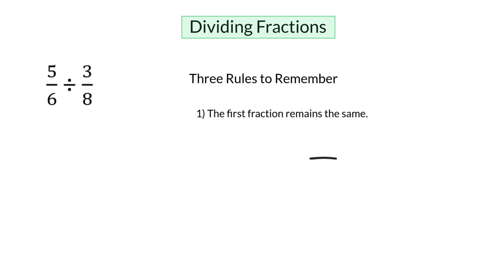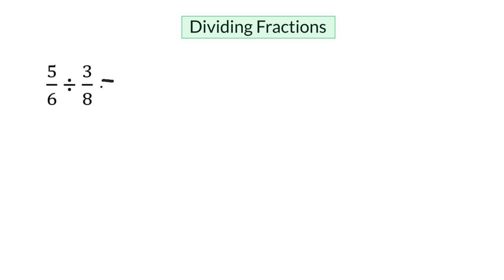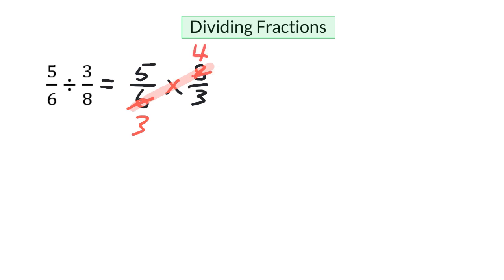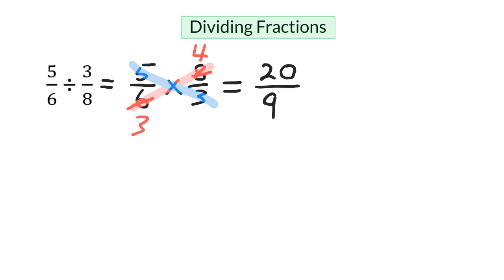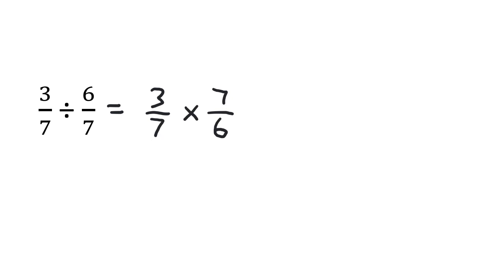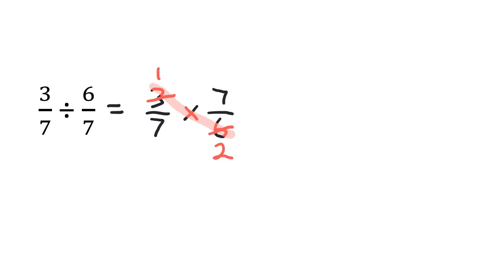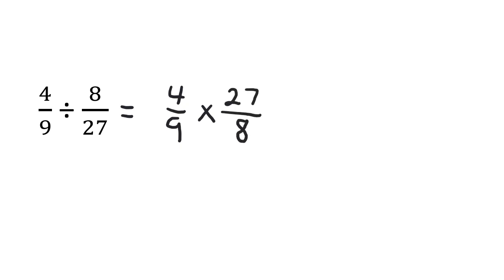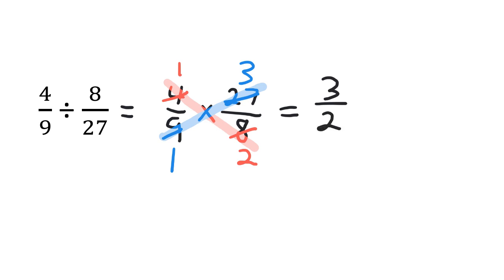Dividing Fractions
An introduction into how to divide fractions.